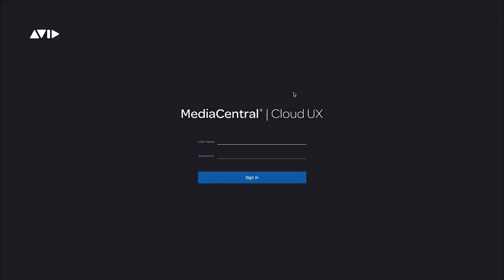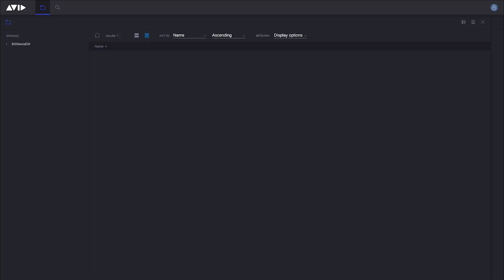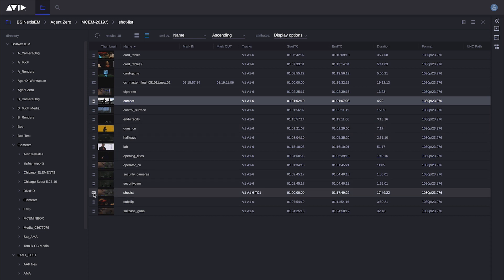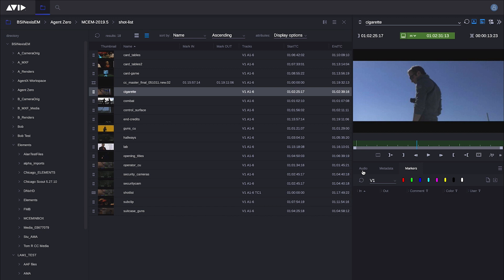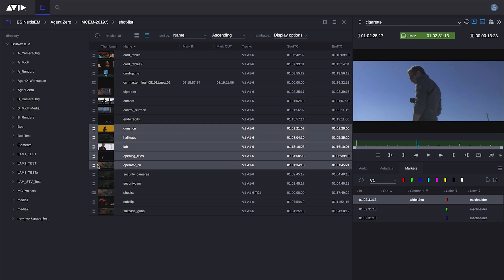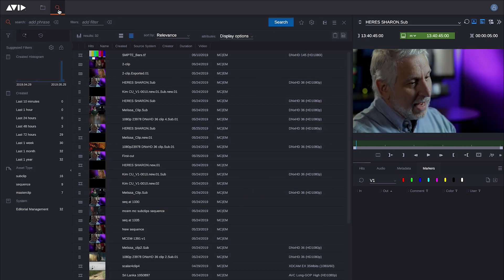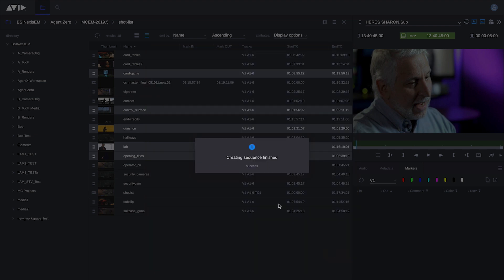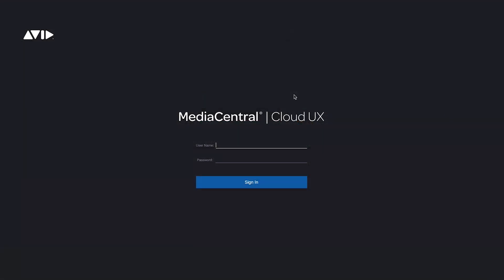MediaCentral | Editorial Management — Quick Overview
MediaCentral | Editorial Management allows you to collaborate with everyone on your editorial team using a browser to edit your video clips with keyboard shortcuts, create sequences, write to bins for Media Composer users using Avid NEXIS.